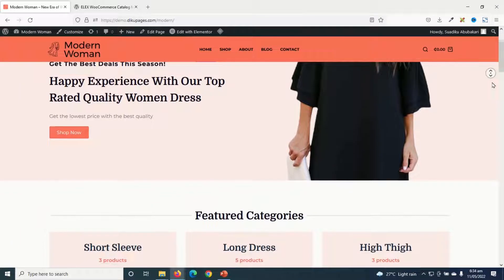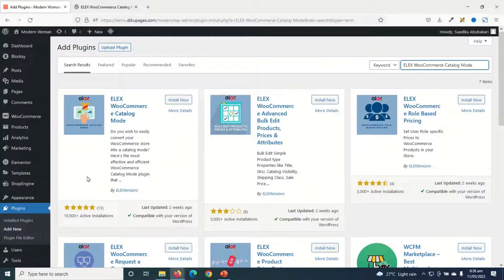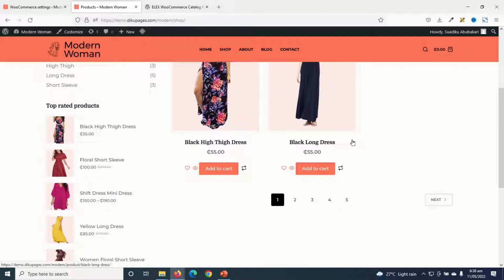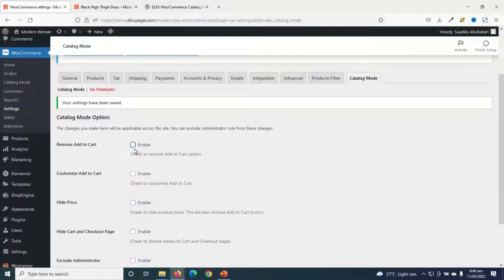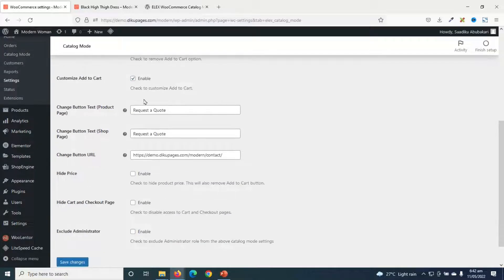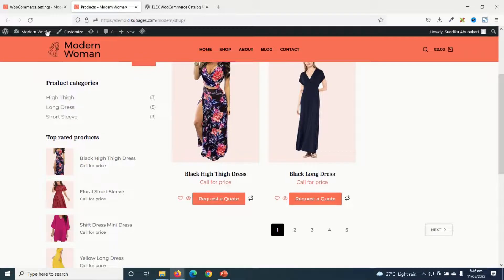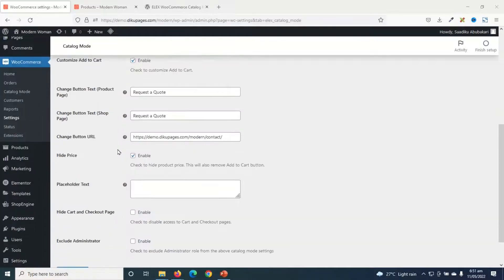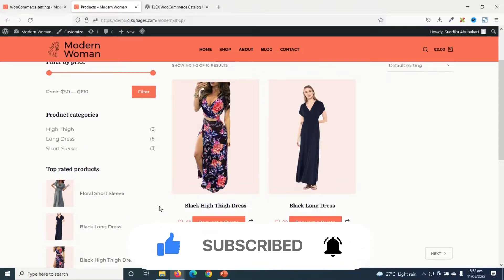How to Convert WooCommerce Store into a Catalog Mode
If you are looking for a way to put your woocommerce store into a catalog mode, you are at the right place. In this video, I'll show you how to convert woocommerce store into a catalog mode. I will show you how to achieve this using the elex woocommerce catalog mode plugin.

✅ HIRE ME: ✅
Please hire me for your WordPress, Elementor, and WooCommerce projects at: